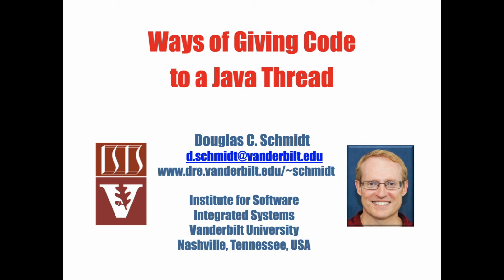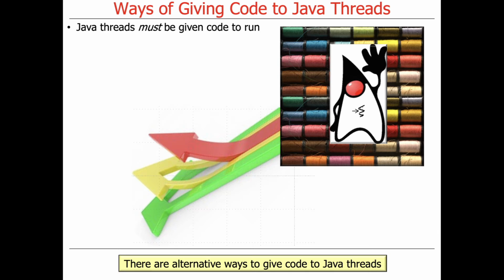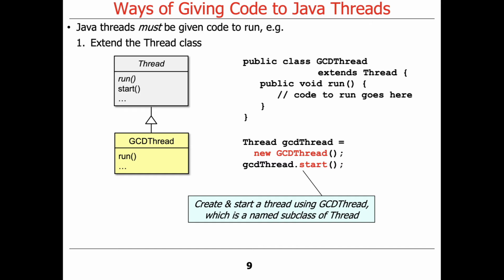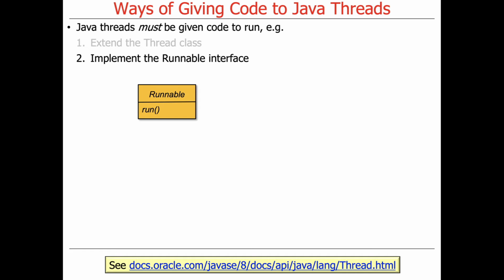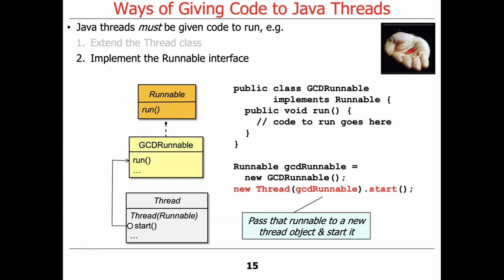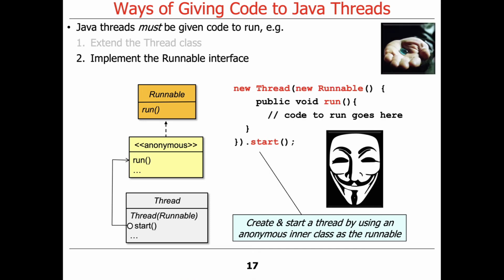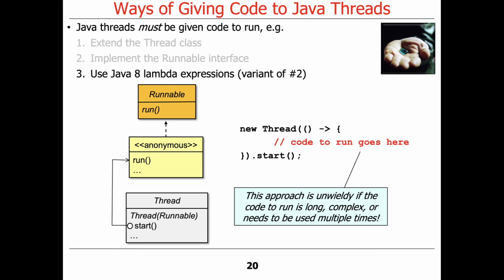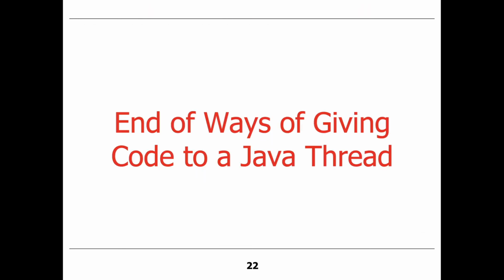Ways of Giving Code to a Java Thread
This video describes ways to give code to a Java thread, including extending the Java Thread class and implementing the Runnable interface.